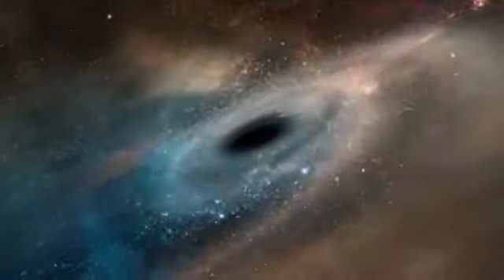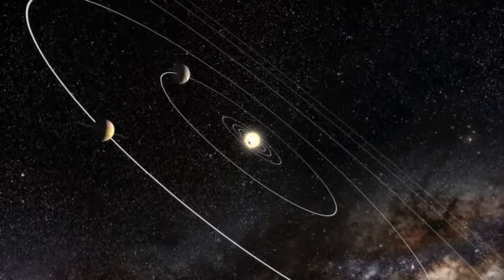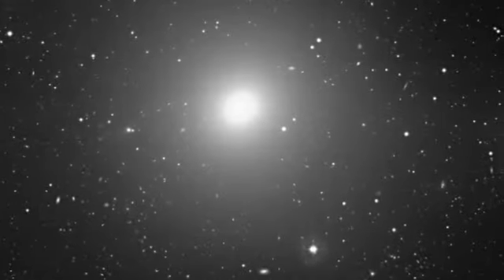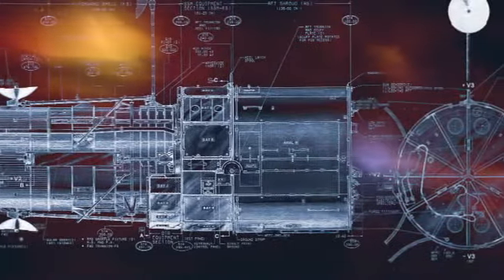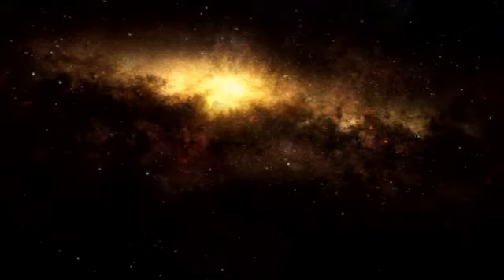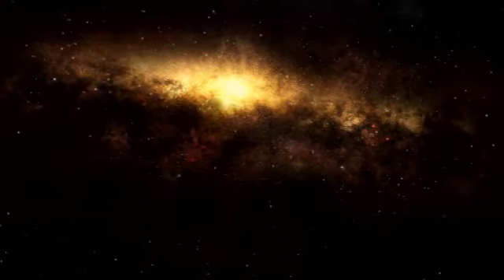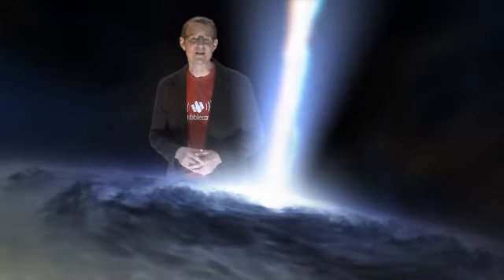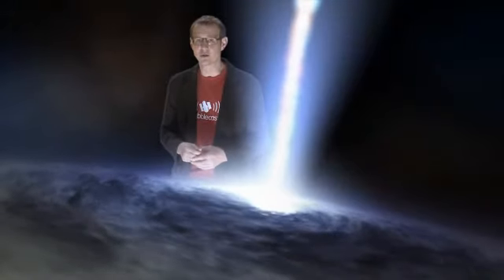Hubblecast 43 Hubble and Black Holes